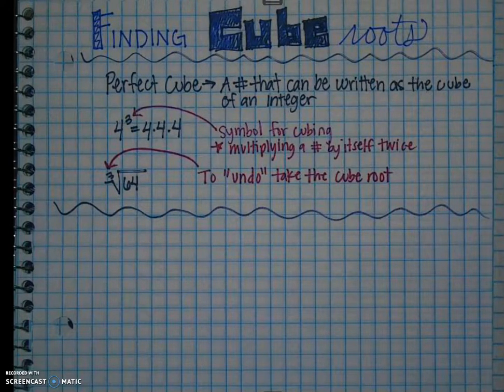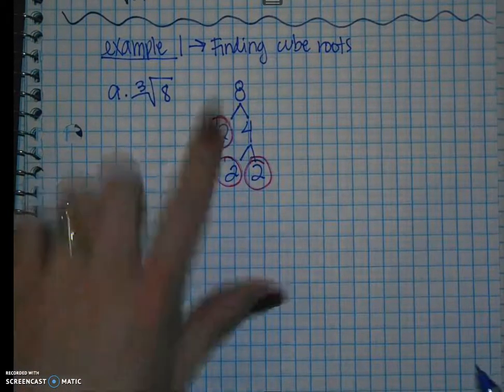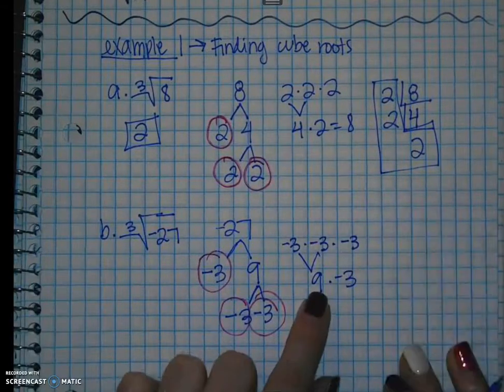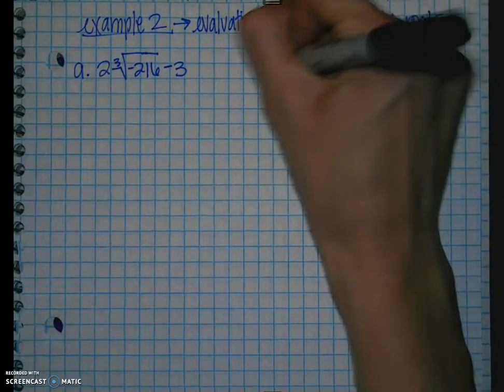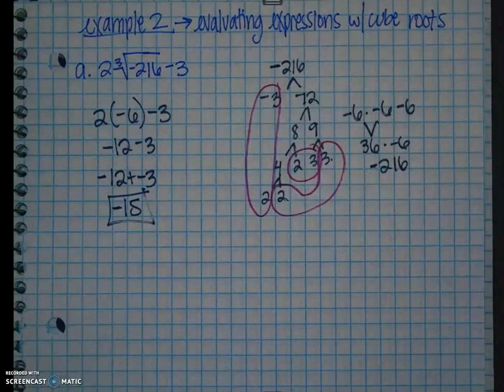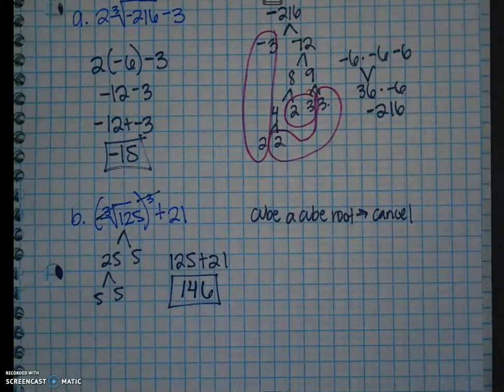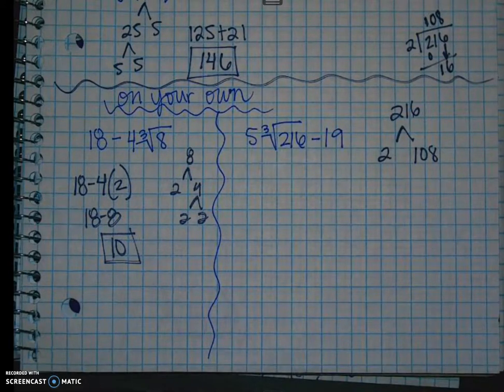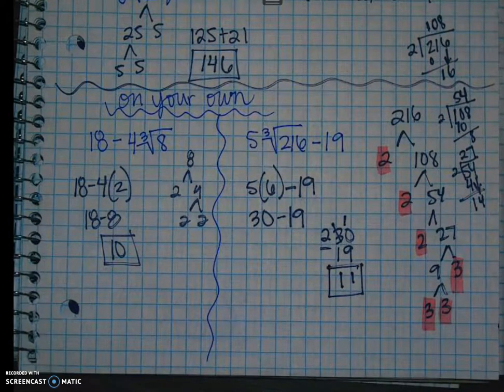Finding Cube Roots